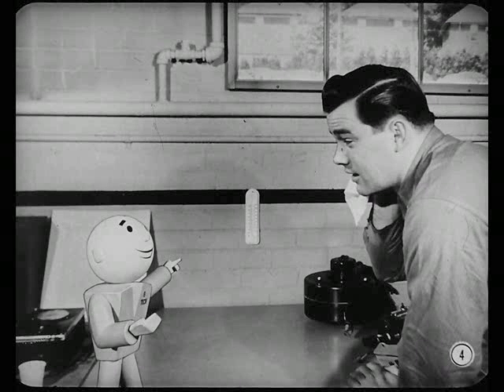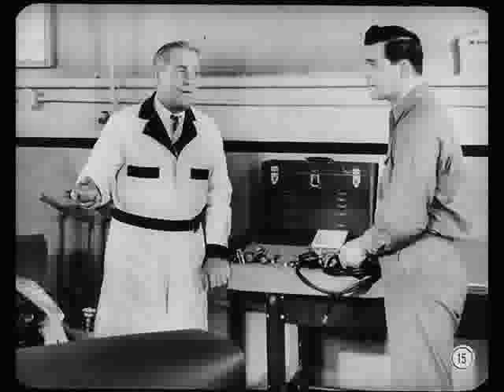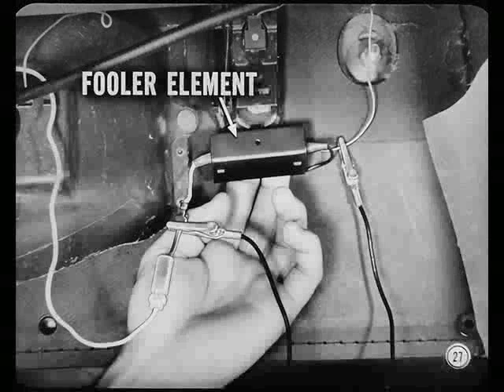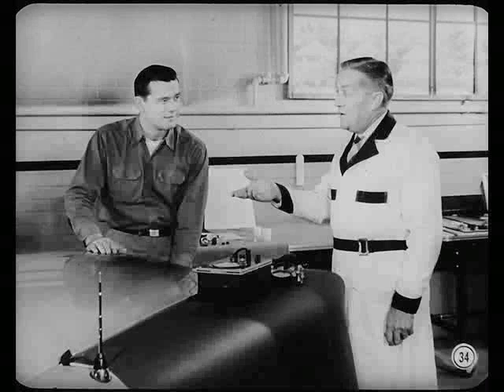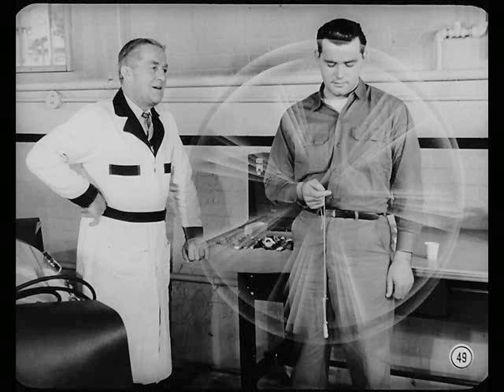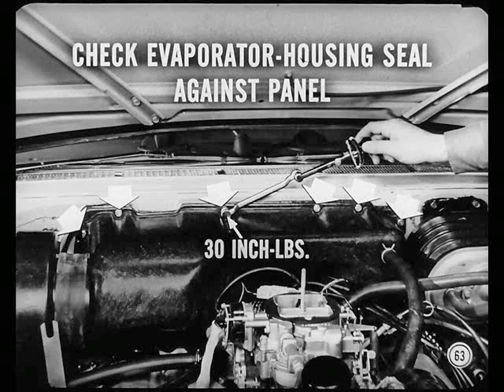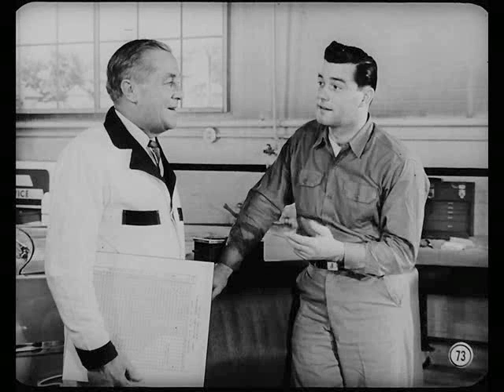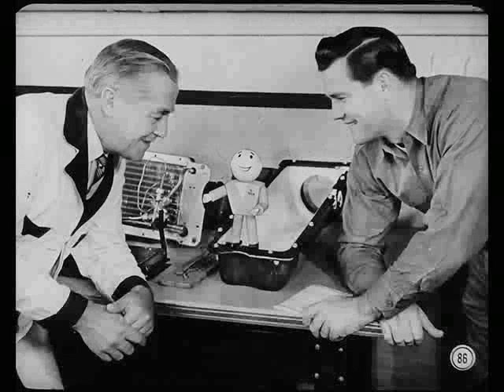MTSC - 1957, Volume 10-6 1957 Air Conditioning Service